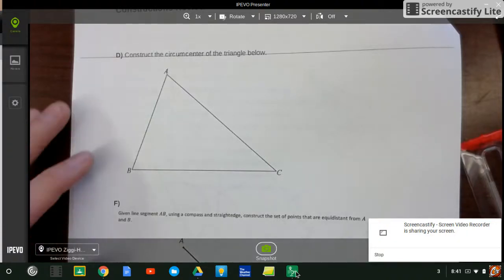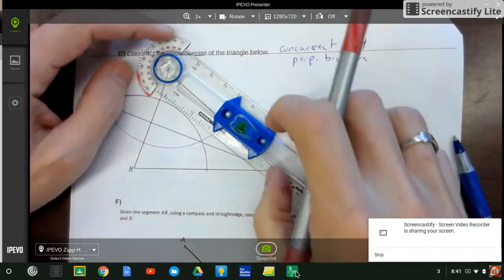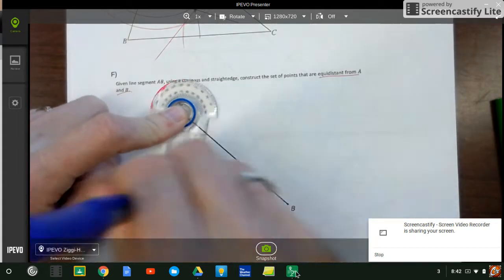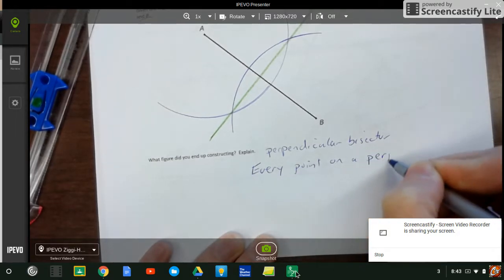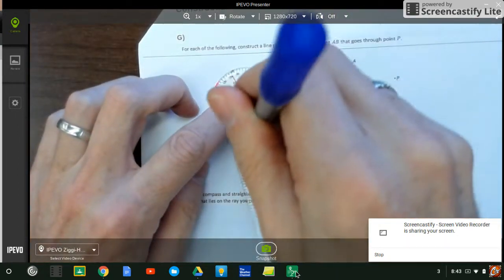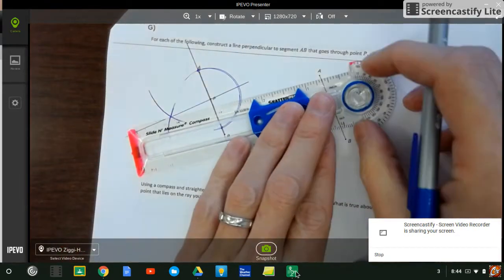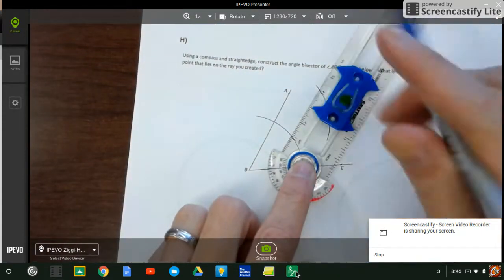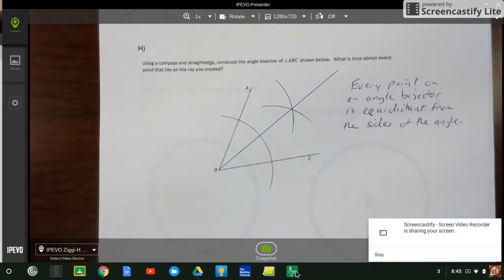Constructions Rev #1 pages 2 & 3